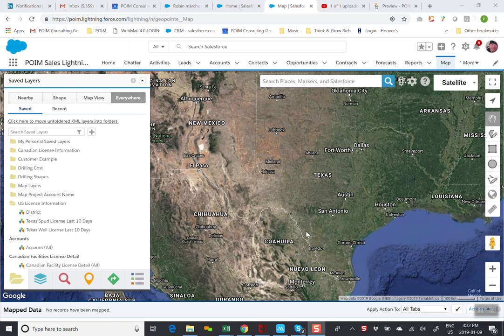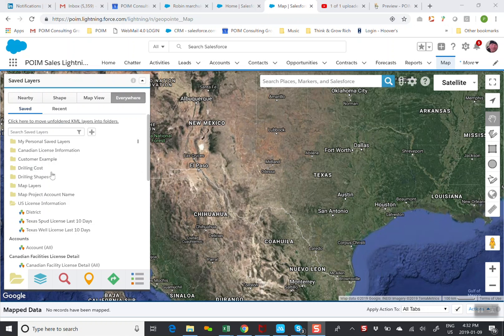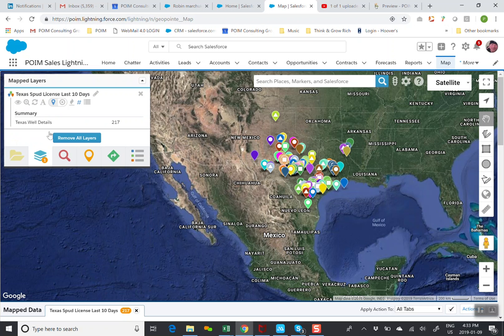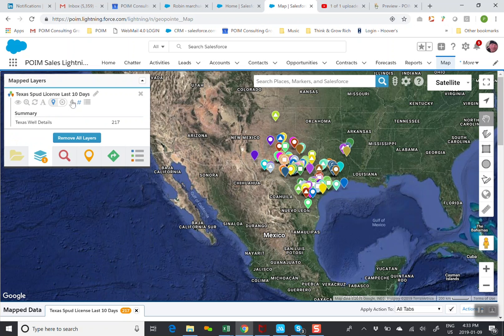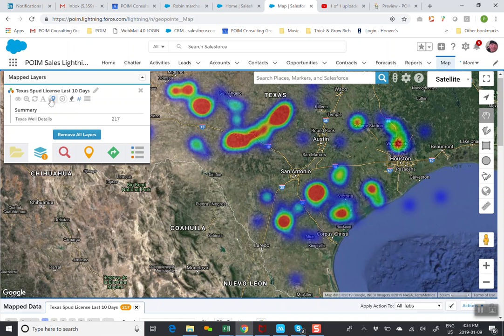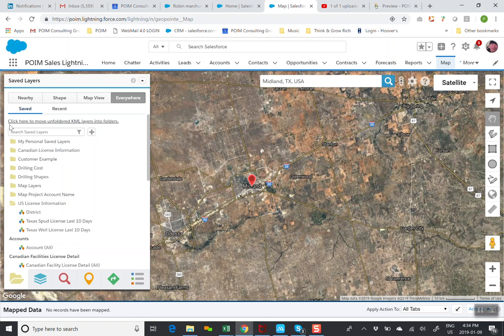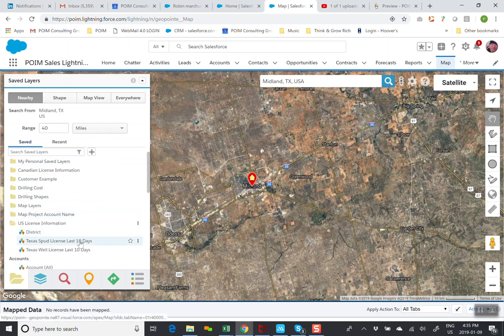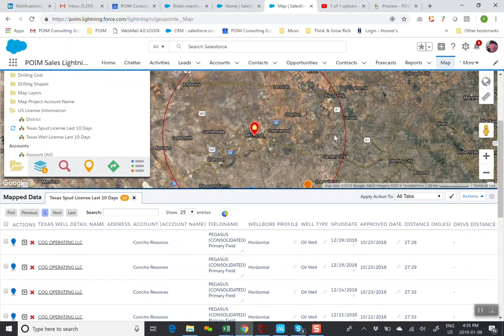Texas Enerlead Mapping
Demo how to use Salesforce, Enerlead Well Data and Geopoint mapping for market research and lead generation.